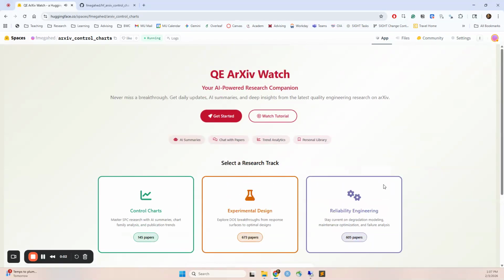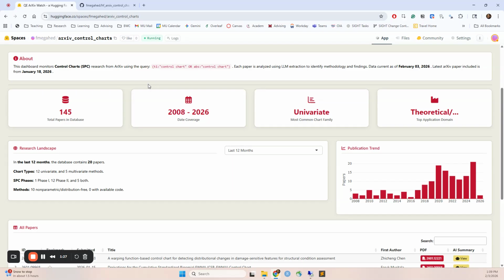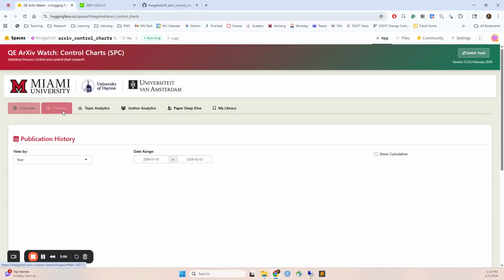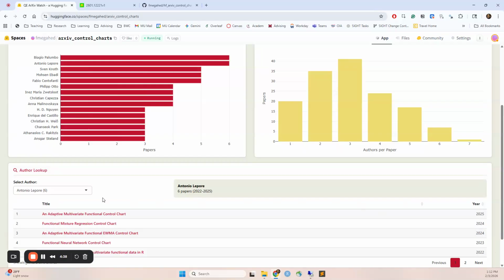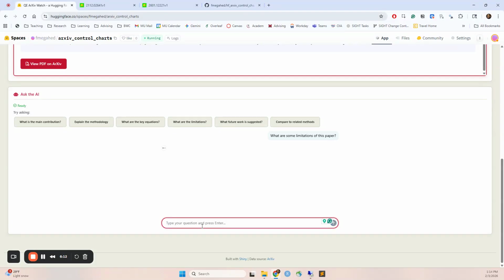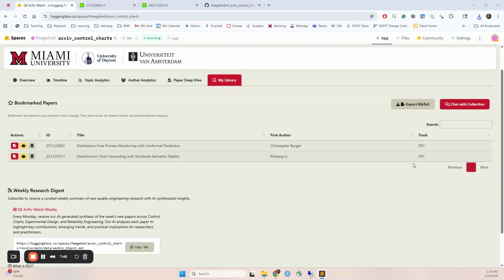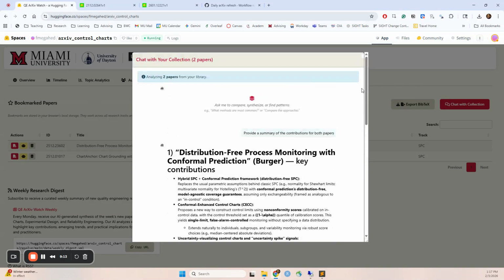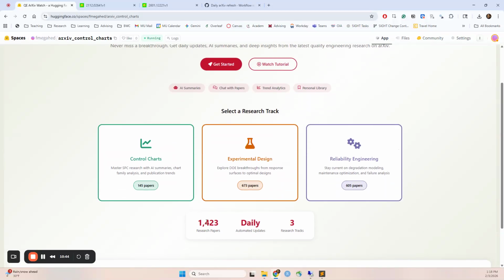QE ArXiv Watch: An Introduction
QE ArXiv Watch - A Shiny app that tracks and summarizes the latest arXiv papers in quality engineering: statistical process control, experimental design, and reliability.

Features:
  - Daily automated updates from arXiv
  - AI-generated paper summaries
  - Interactive filtering and search
  - Weekly digest synthesis